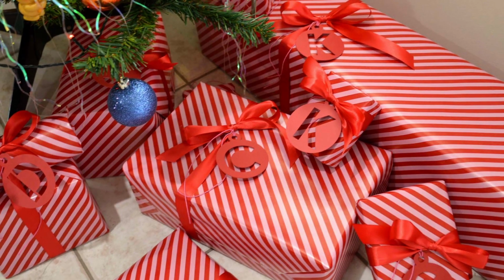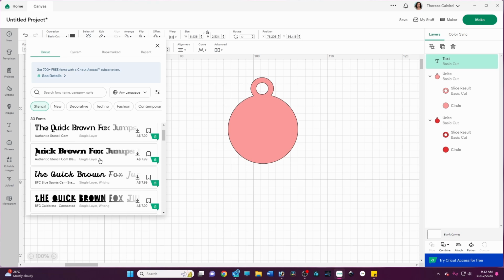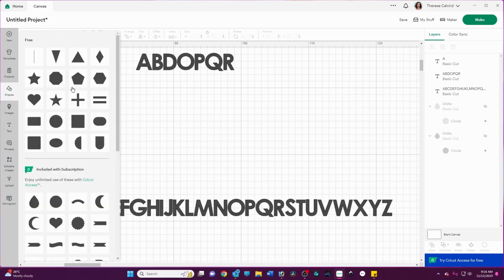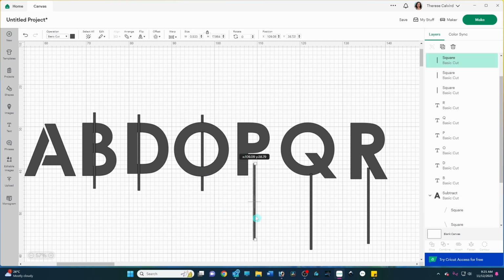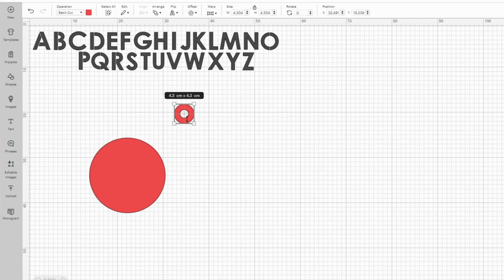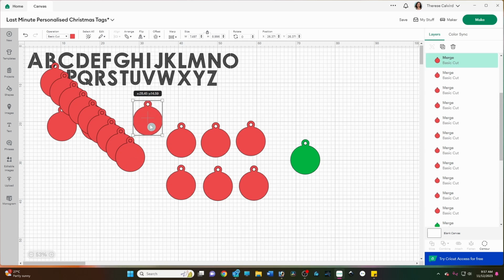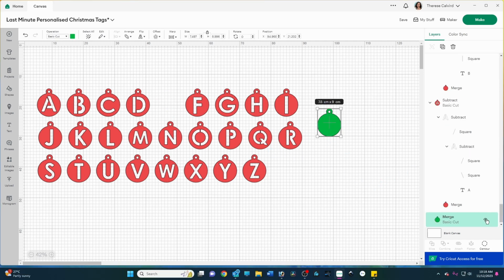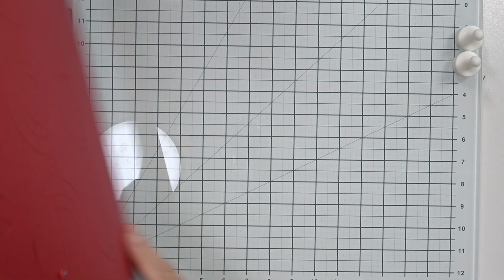Last Minute Personalized Christmas Tags for FREE | Cricut Design Space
These on trend Christmas Gift Tags are modern and quick to make!   Today I show how to create them in Cricut Design Space, but I also share these with you for FREE, so you can start making them right now!

*To access my design you will need to create your own free login to Cricut Design Space.
MORE NEWS!!
Make 40 cards in 4 days... can it be done?  Check out the details here, starts Jan 8th!
Want a special gift (for yourself 😉)? Then join me at the next Altenew Retreat March 2nd, with early bird pricing only available for a short time, don't miss the savings.

Happy Papercrafting!
Therese

Amazon au

: SUPPLIES :
As part of my commitment to design teams I receive product and sometimes payment which I use to support my blog. I would only recommend products that I enjoy using myself.
Thank you for your support, you guys are the best!
Happy Papercrafting!

• Basic Tool Set
• LightGrip Mat
• Cricut Mats
• Cricut Maker (Champagne)